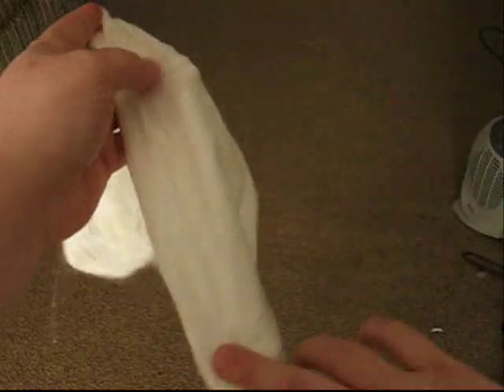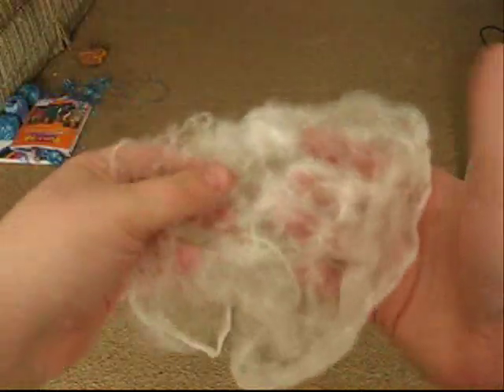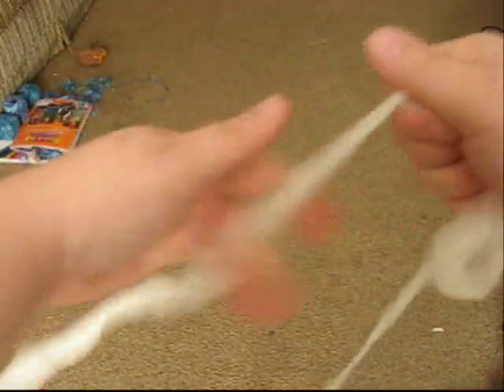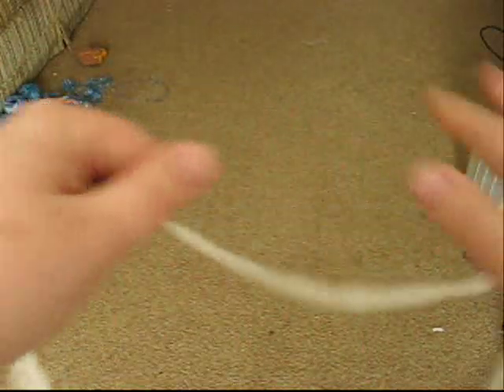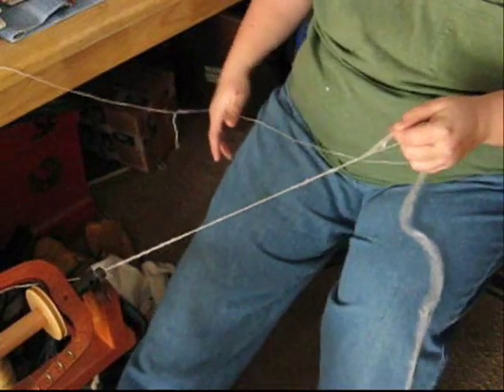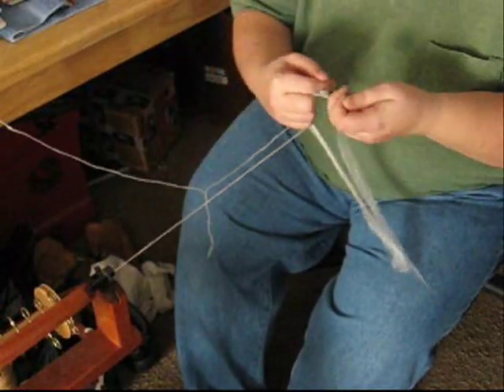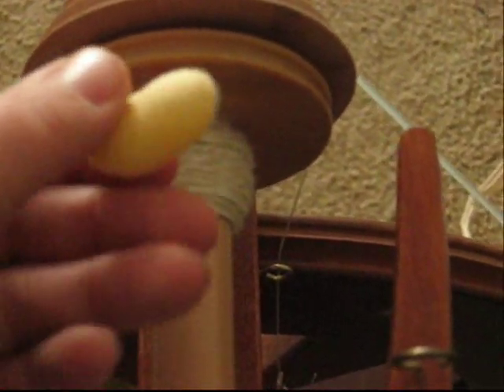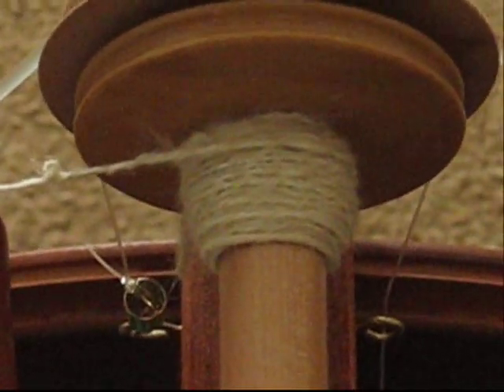How to: Spinning Silk Hankies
There arn't many vids out there about how to work with silk hankies and how to spin with them. There is a clicking sound in the background, not sure what it is from, or why it is in there, but you will have to ignore it as I am unable to remove it without removing the sound completely. I also found that you can easily roll the silk "roving" into a ball. I tend to do this when I need a lot of silk to ply with another single so that way it does not take as long to make the yarn. It's a great way to kill time at the relatives place!
You can find silk hankies online at ebay through store Legacy Studio via seller albertarugger.